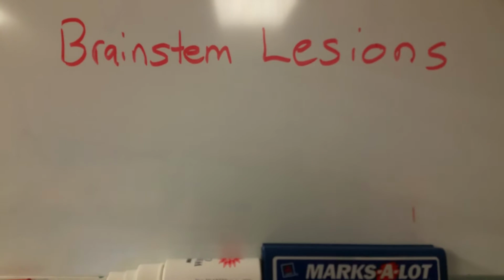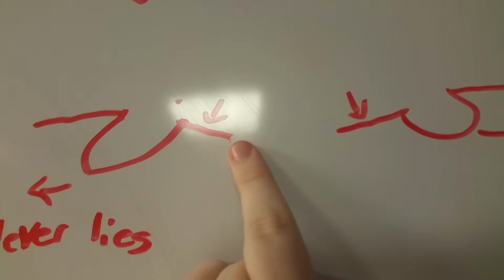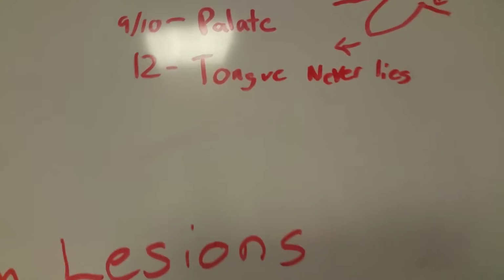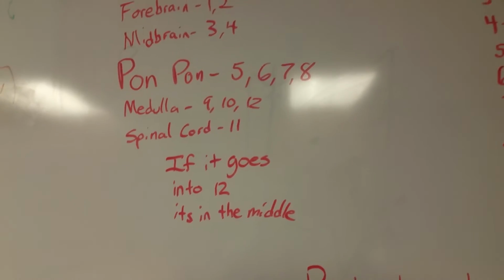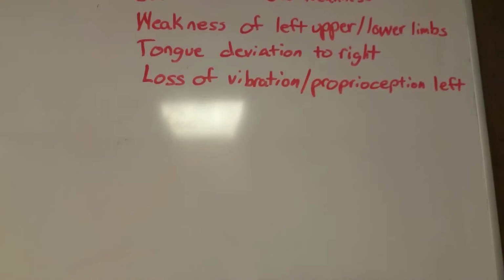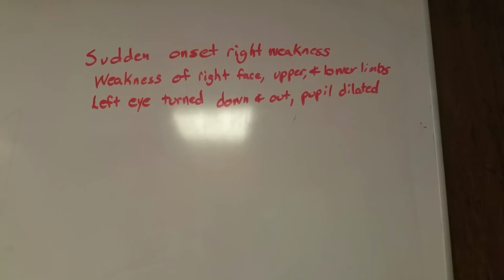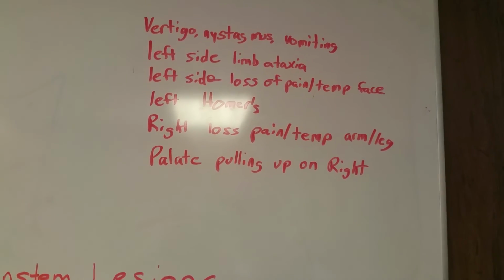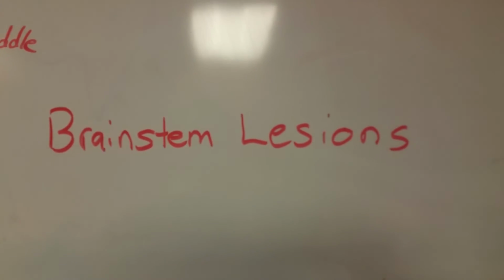Wonder Learning: Brainstem Lesions